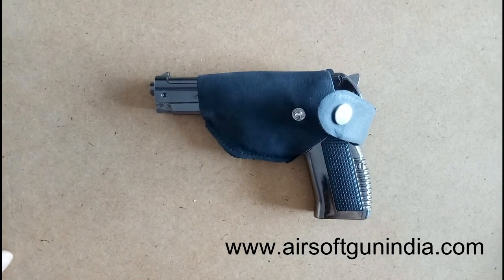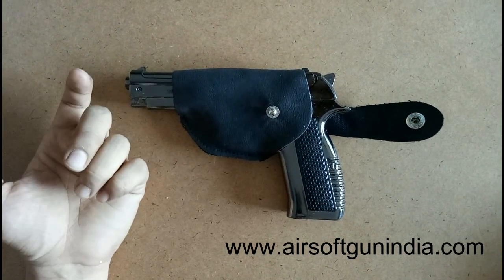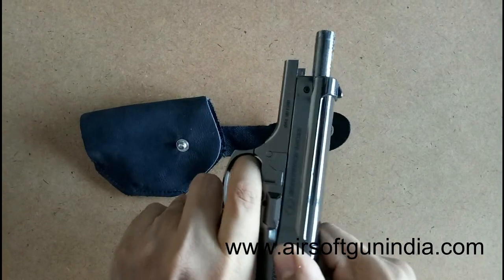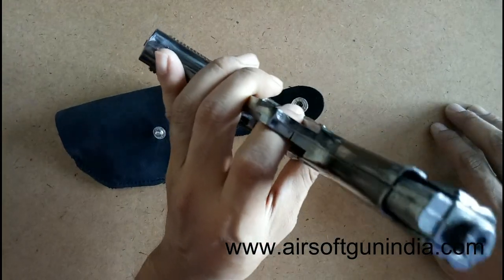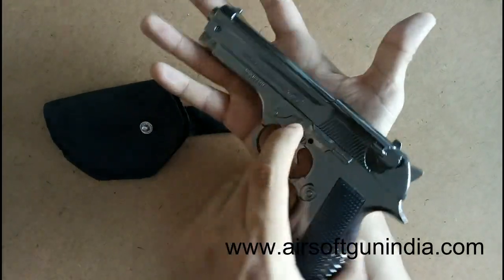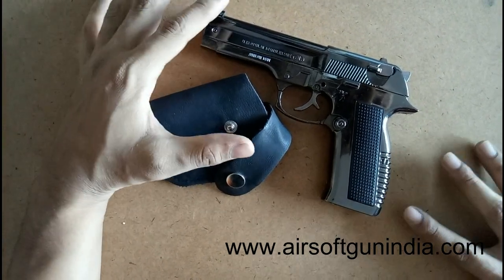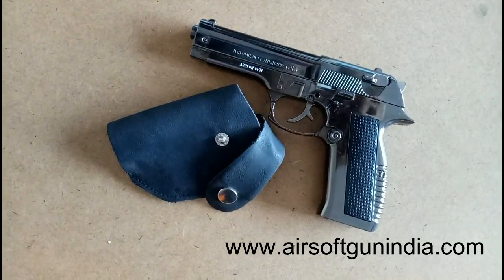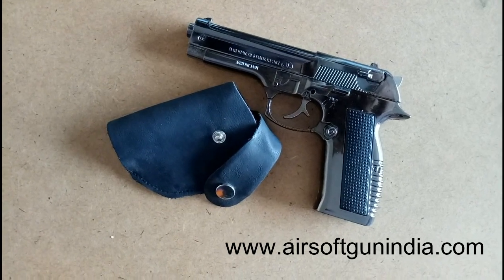608 leather cigarette lighter replica Airsoft Gun india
608 leather ciggerate by airsoftgunindia
Airsoftgunindia is back with amazing replica blank ciggerate lighter that can be used for short movie and photoshoot it can be great can collection and it can also be used as lighter, it's a good collectable product that you can buy from us
Find this amazing cigarette lighter all over India delivered at your door steps
We provide all over India